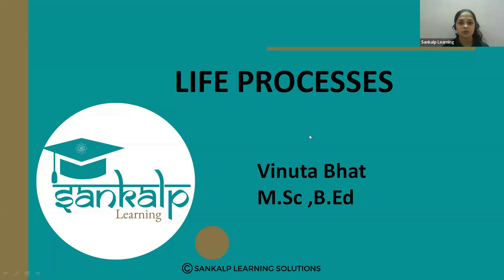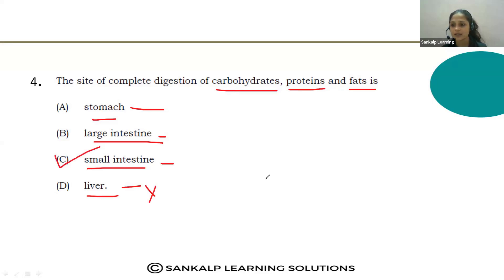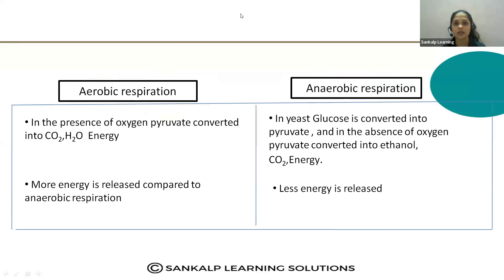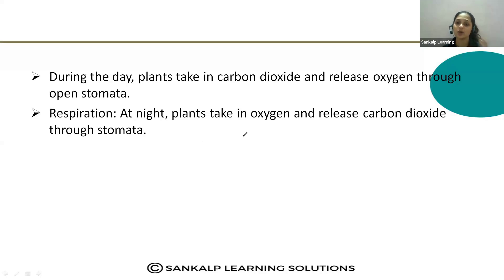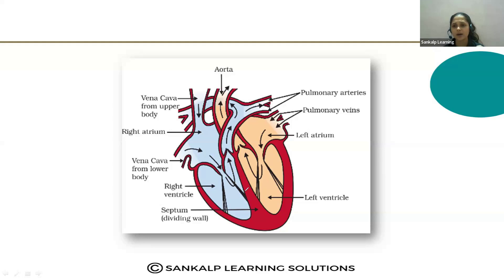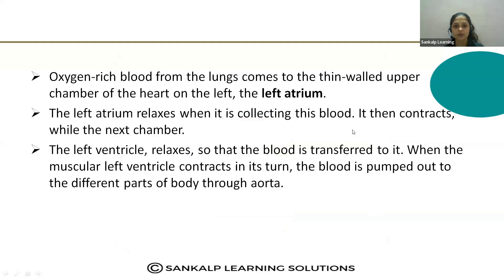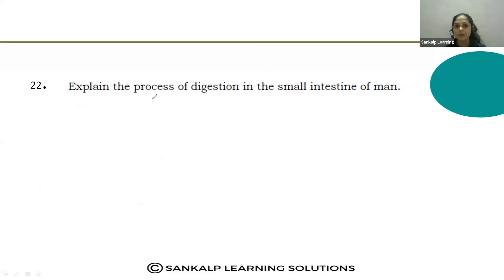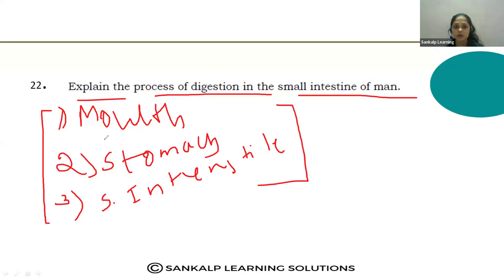KREIS - SANKALP - 10TH STANDARD - LIFE PROCESS - S6